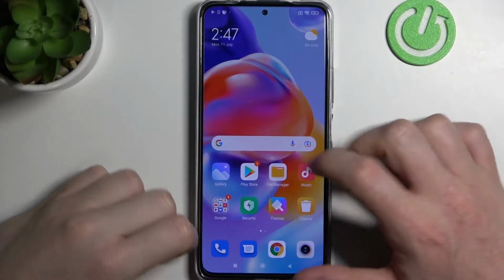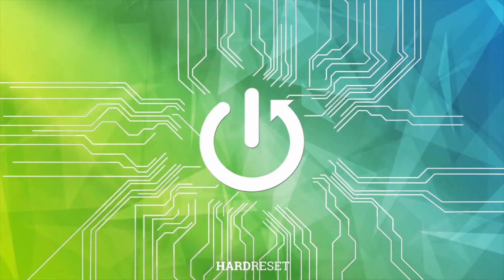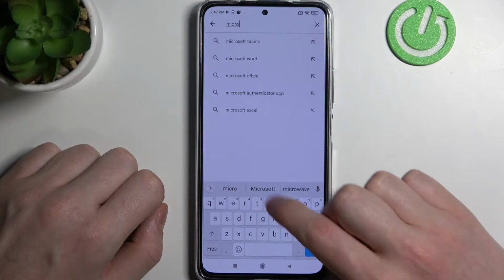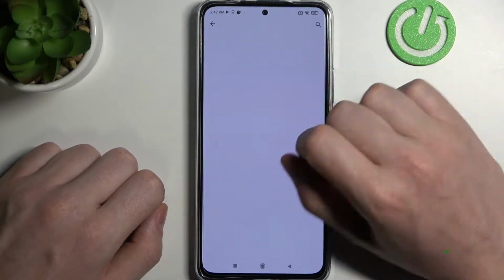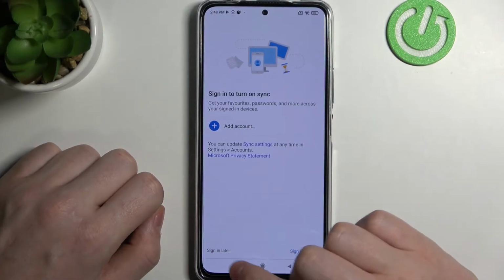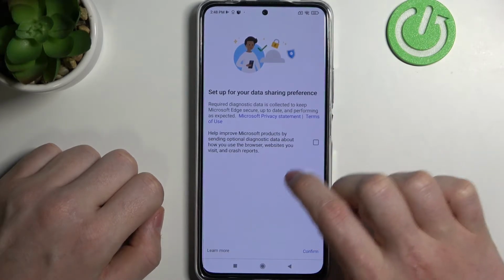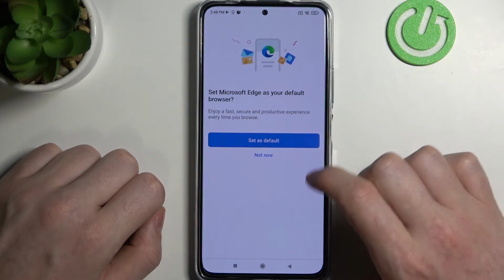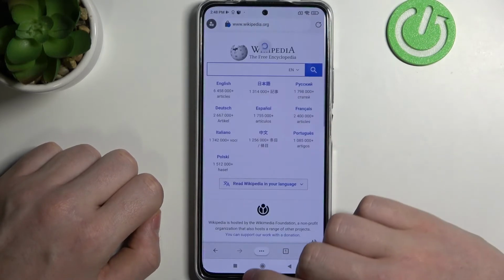Xiaomi Redmi Note 11 Pro+ Install Microsoft Edge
Learn more info about REDMI Note 11 Pro+:
If you’d like to install Microsoft Edge browser in your REDMI Note 11 Pro+, then here we are coming to show you how to do it! In this tutorial we’d like to share with you how easily you can find proper section in Google Play store, where you’ll be able to download the Edge browser. So let’s follow all shown steps and start using the Microsoft Edge on your REDMI Note 11 Pro+.

How to install browser in REDMI Note 11 Pro+?
How to download browser in REDMI Note 11 Pro+?
How to download Microsoft Edge on REDMI Note 11 Pro+?